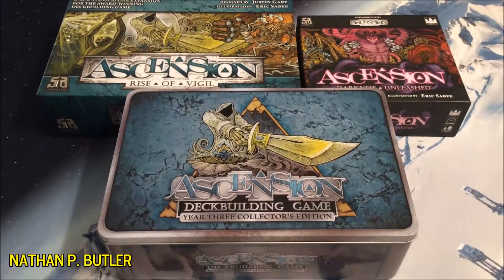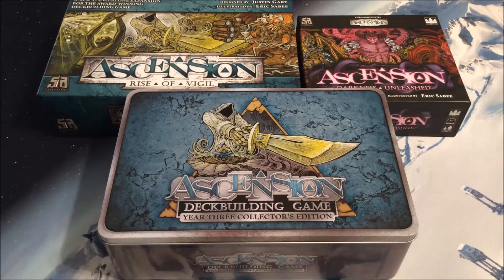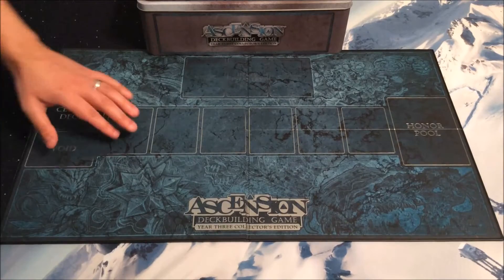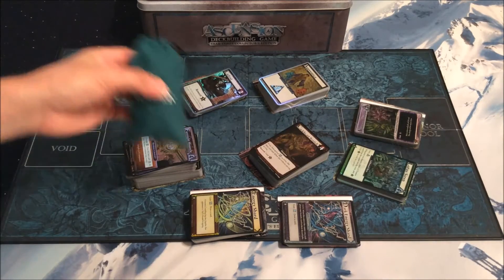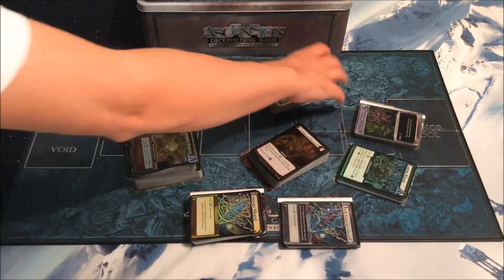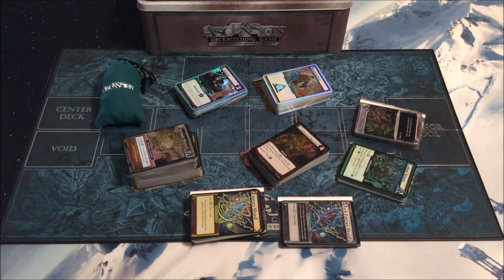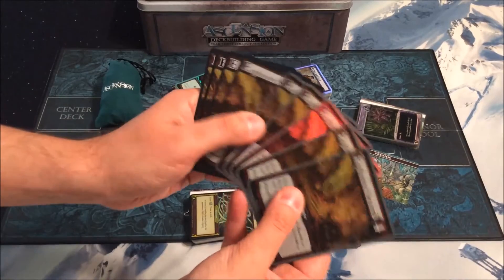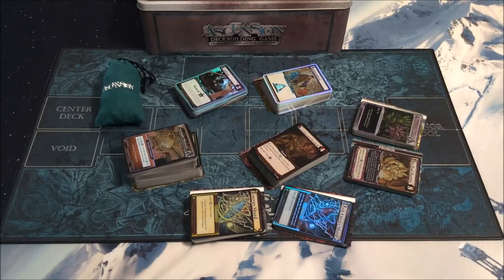Nate's Favorite Deck Building Games (DBGs): Ascension, Part 8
In this episode, Nate delves into the Deck Building Game "Ascension," focusing on the Year Three Collector's Edition (2017), which includes Promo Pack 3, the PlayDek Promo Pack, the large set Rise of Vigil, and the small set Darkness Unleashed.